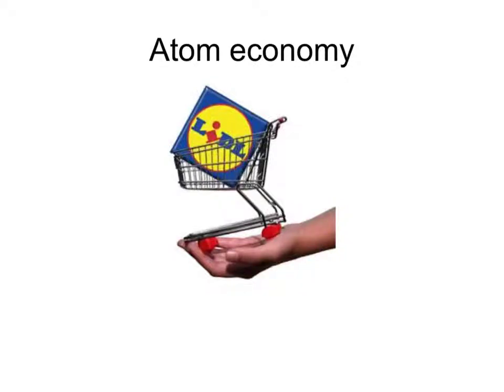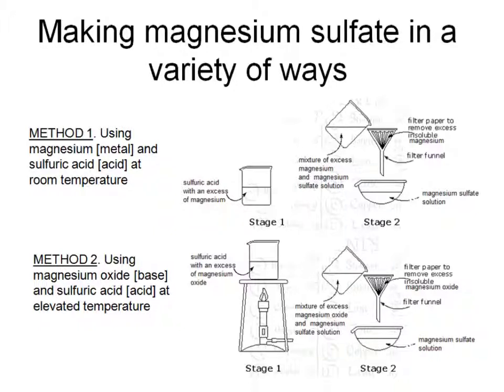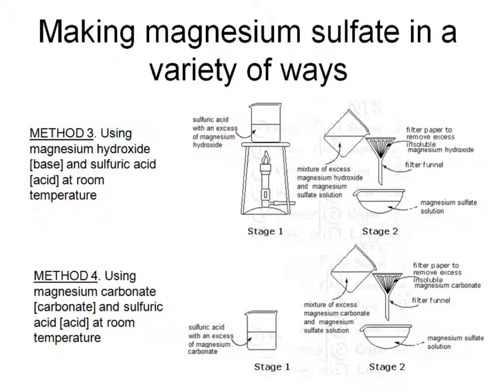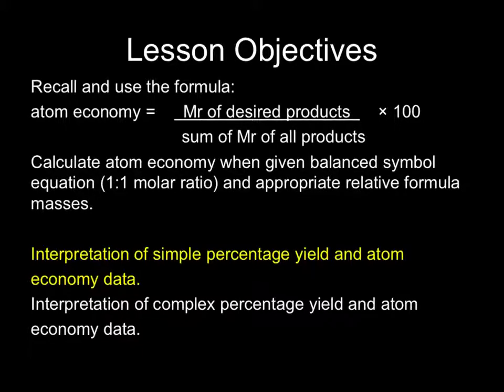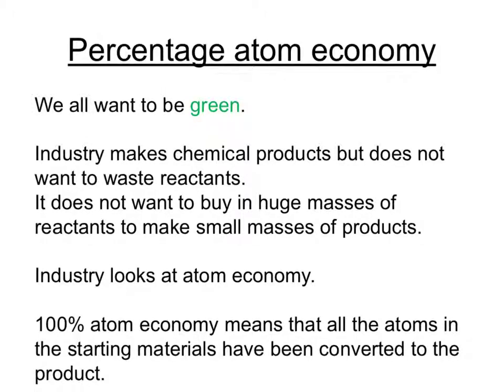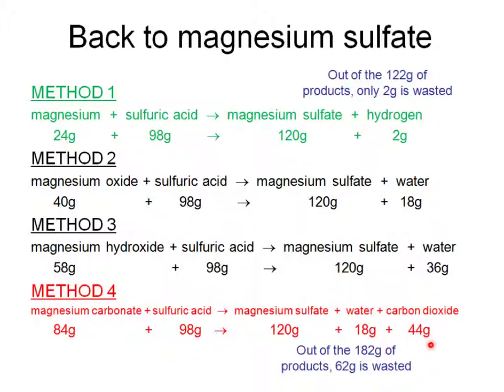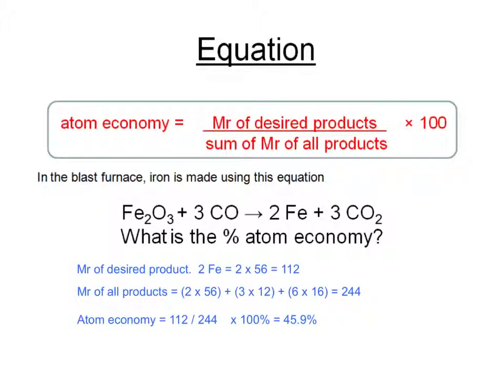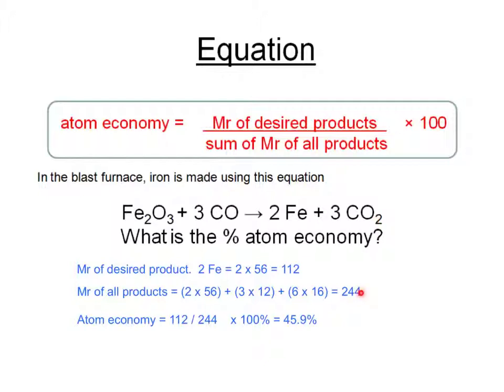OCR Gateway B C3 Atom Economy (Foundation)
Tutorial covering atom economy - how to calculate it using relative atomic masses and relative formula masses, and why industry wants high atom economy.